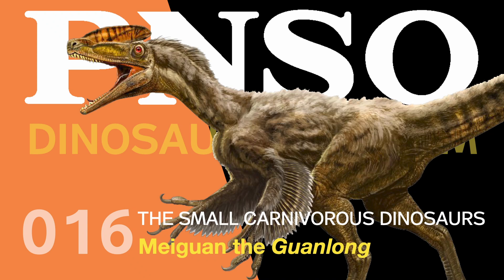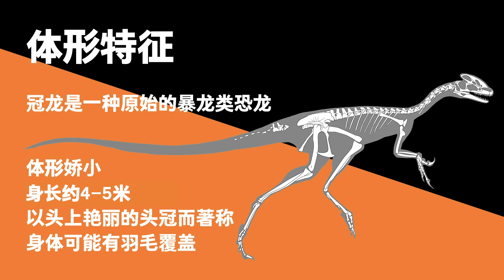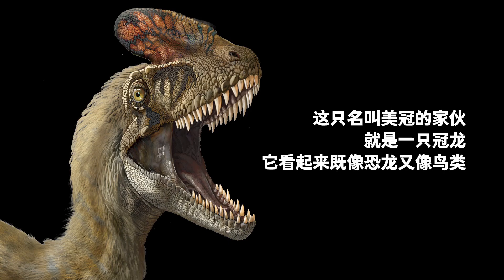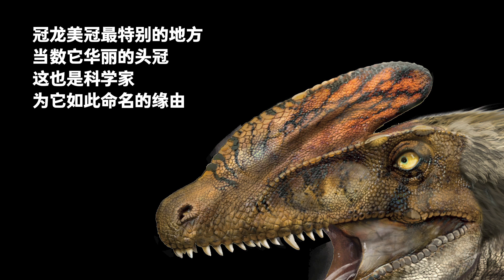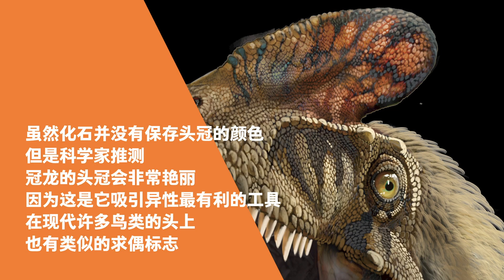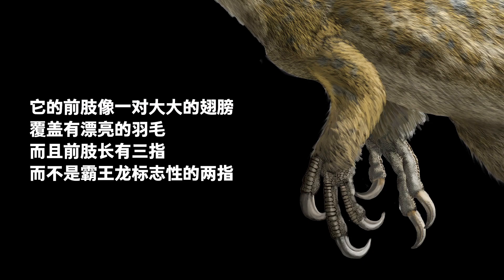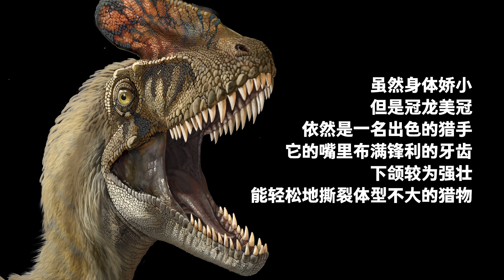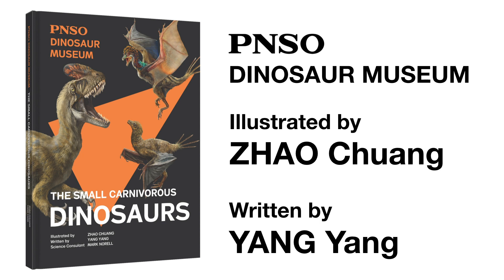016 Meiguan the Guanlong | The Small Carnivorous Dinosaurs | PNSO DINOSAUR MUSEUM Season III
Ancestor of Tyrannosaurus rex

Scientific name: Guanlong
Period: Late Jurassic
Fossil found in Xinjiang, China, Asia
Description: Guanlong, a primitive tyrannosaur, was about 2 meters long. It was named for its ornate crest, and might have had feathers covering its body.
Check the video to find more.